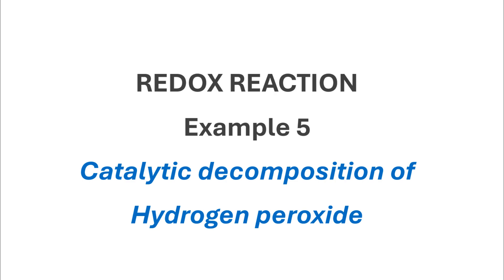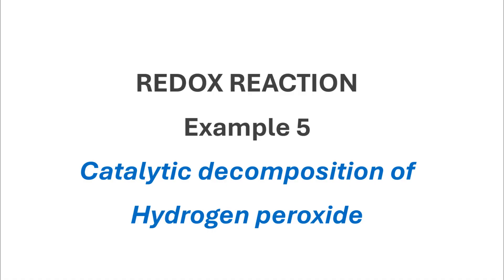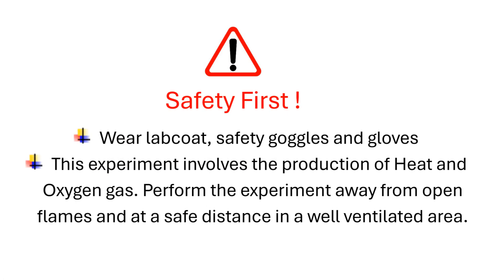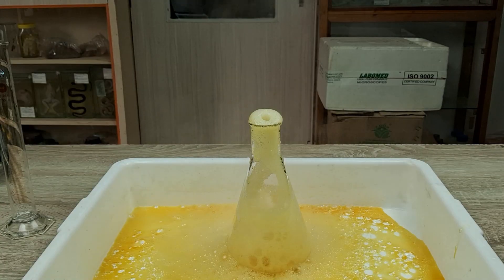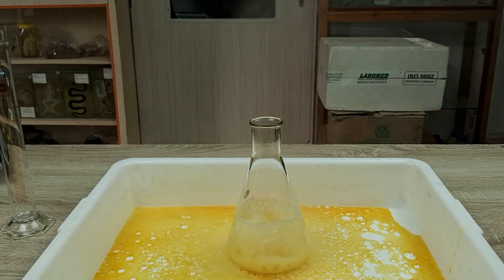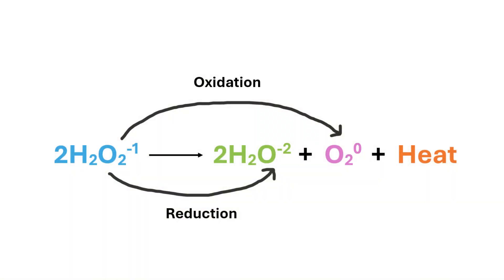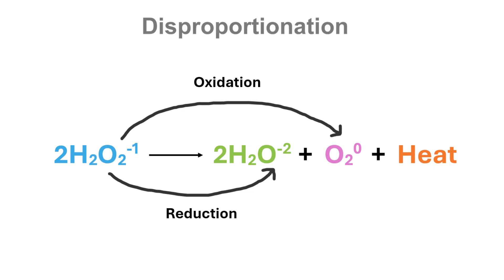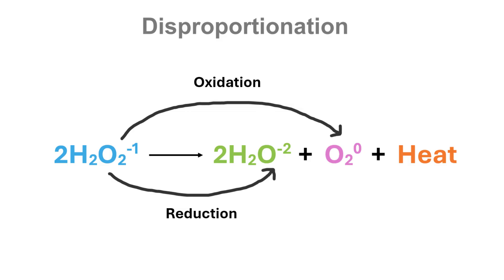Hydrogen peroxide Catalytic Decomposition reaction | Redox reaction | Elephant Toothpaste Experiment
This is just one of the many example demonstrations that i've covered for Redox reaction. Hydrogen peroxide, in the presence of a catalyst, undergoes a violent decomposition reaction. This decomposition reaction is also a classic example of Redox reaction.
For long form video on Redox reaction (with detailed explanation and many example demos),
For long form video on Decomposition reaction (with detailed explanation and many example demos),